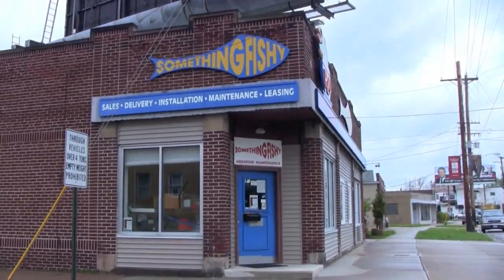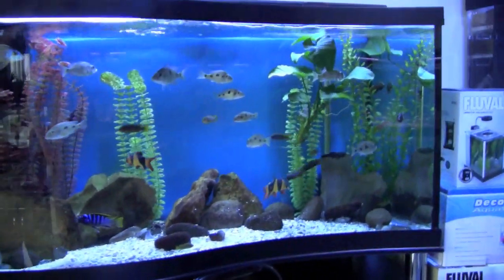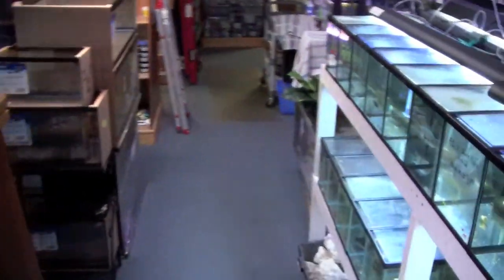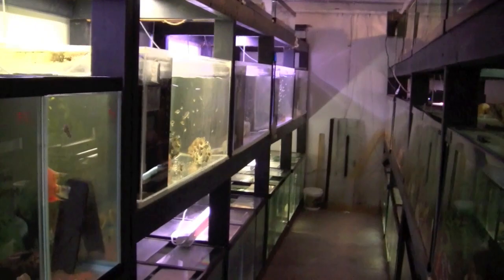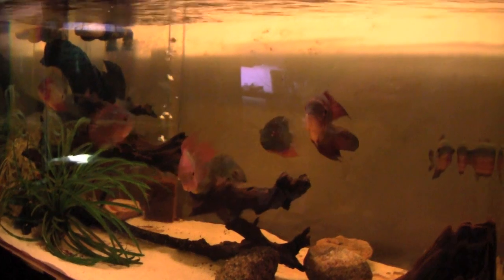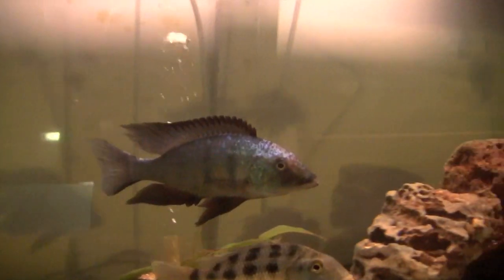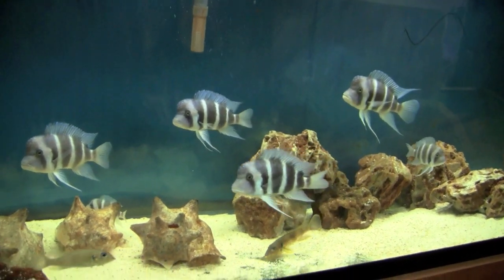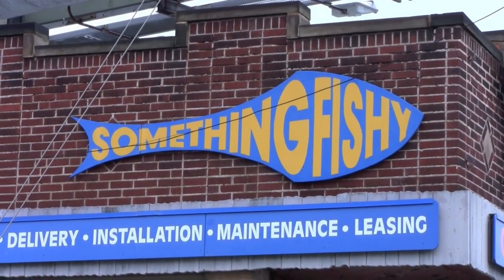Something Fishy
Dave Hale's retail cichlid store and hatcher in Cleveland, Ohio.